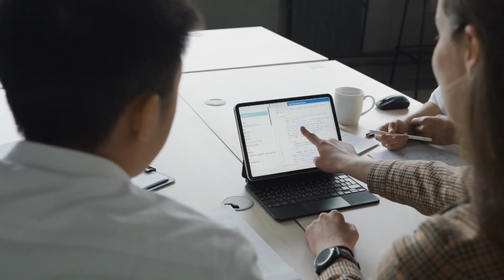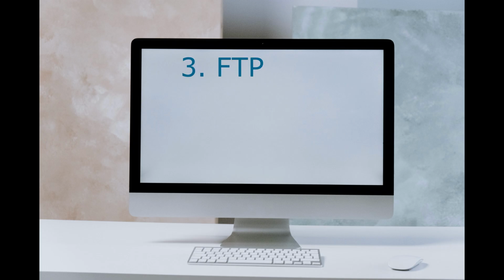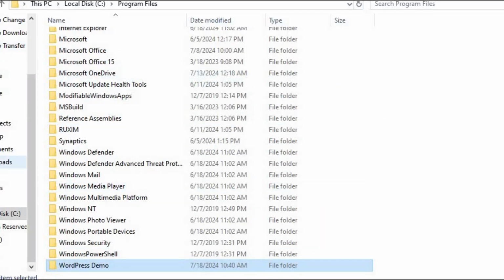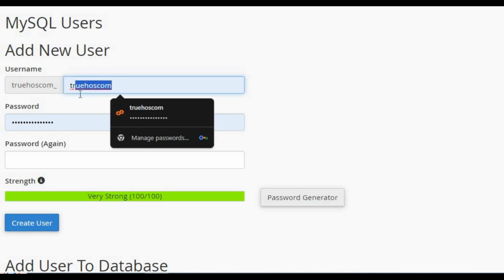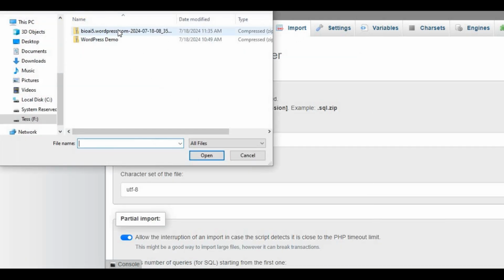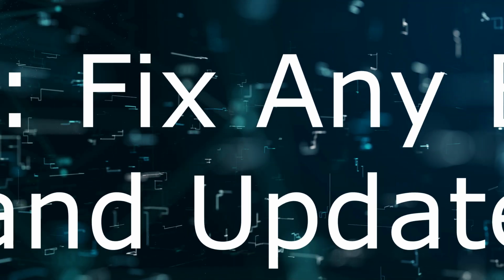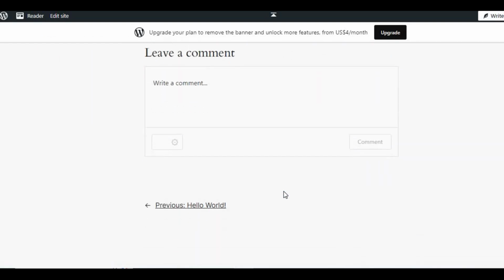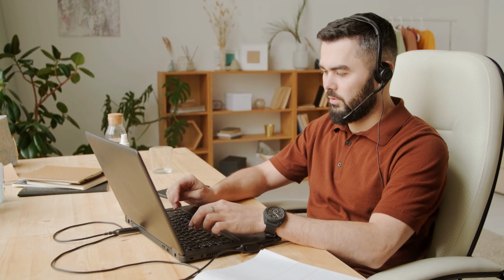How to Transfer WordPress Website from Localhost to cPanel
Are you ready to take your WordPress website live?

In this step-by-step tutorial, we’ll show you how to transfer your WordPress site from localhost to cPanel effortlessly.

In this video, you’ll learn:

How to backup your local WordPress site
How to export your WordPress database using phpMyAdmin
How to create a new database on your cPanel hosting account
How to upload your WordPress files using an FTP client like FileZilla
How to import your database into cPanel
How to update the wp-config.php file with new database credentials
How to fix broken links and update URLs
How to thoroughly test your website after the transfer

Prerequisites:

1. A fully functional WordPress site on localhost
2. Access to your cPanel account
3. An FTP client
4. A database management tool (e.g., phpMyAdmin)